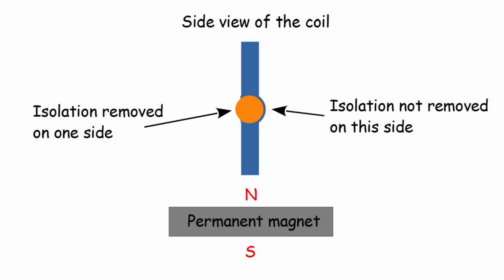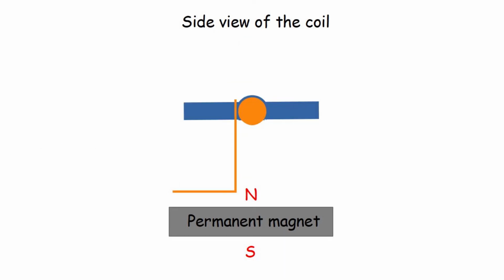How to make a simple electric motor and how it works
This video shows how to make a very simple electric motor and also explains how the electric motor works.